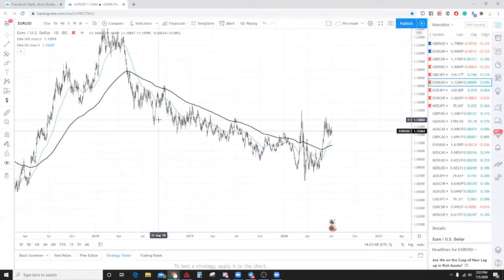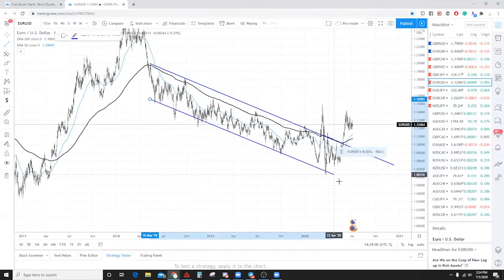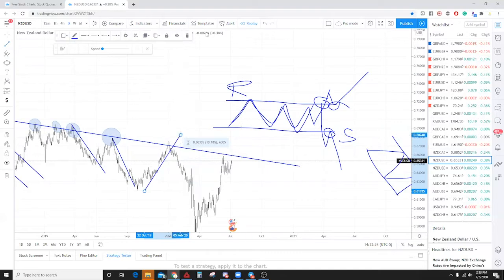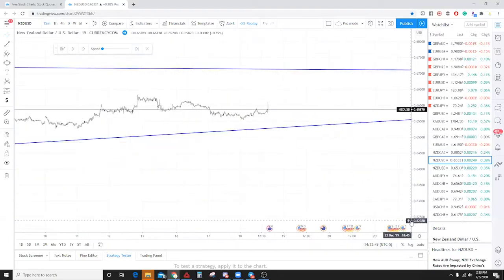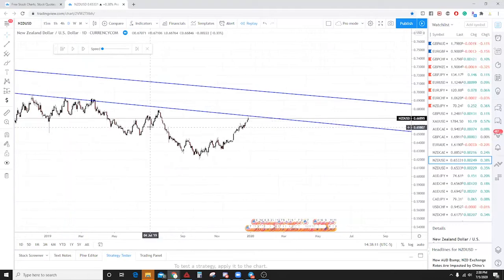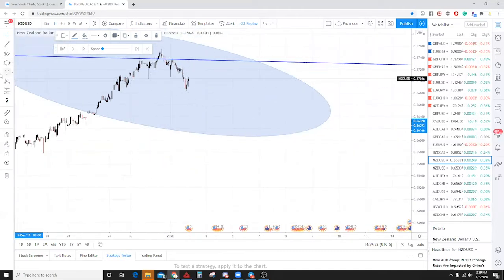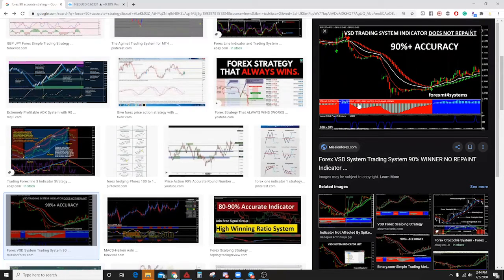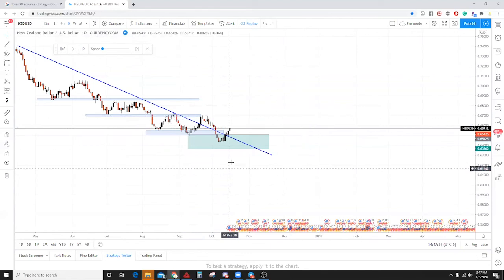Basic trend lines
how to do forex trading in the philippines
what is forex trading and how does it work philippines
forex door to door philippines toronto
forex provincial depot philippines
banco de oro philippines forex
development bank of the philippines forex
citibank forex philippines
cargo forex philippines
forex cargo canada to philippines
forex converter philippines
umac forex cargo philippines
forex cargo japan to philippines
forex company in philippines
forex cargo philippines tracking
best forex philippines
bsp forex philippines
bdo forex philippines
best forex broker in the philippines
forex broker philippines
forex trading for beginners philippines
forex brokers philippines
top forex brokers in the philippines
best forex brokers in the philippines
top forex broker in the philippines
avatrade forex philippines
forex australia to philippines
accredited forex brokers in the philippines
forex alberta philippines
forex alliance philippines
bankers association of the philippines forex
forex cargo australia to philippines
forex alliance cargo philippines
forex app philippines